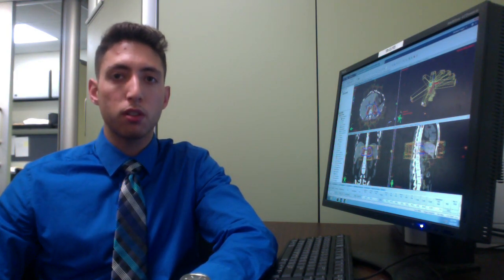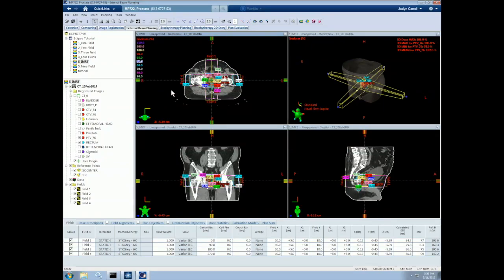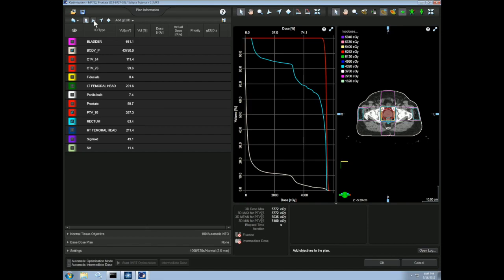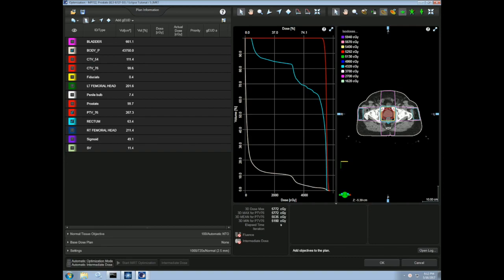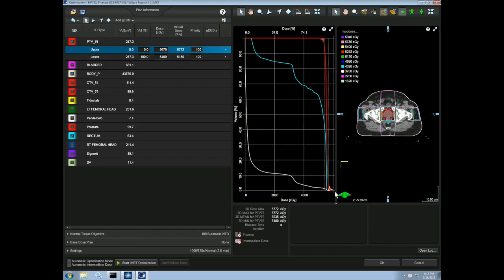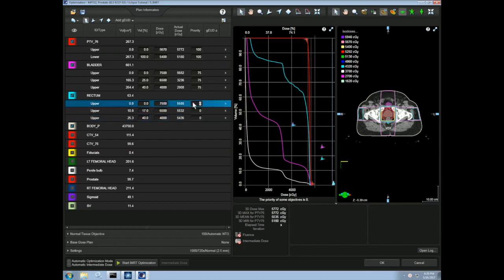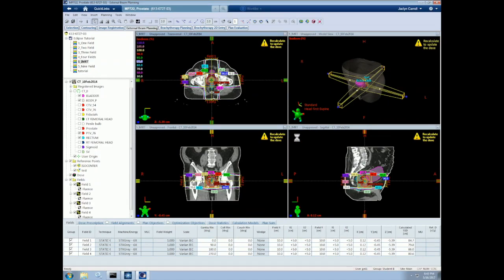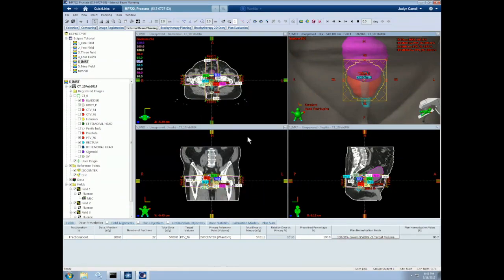Tutorial 5 IMRT Planning in Eclipse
Tutorial designed for graduate students and beginners on how to use Varian Treatment Planning.  Part 5 of 6.